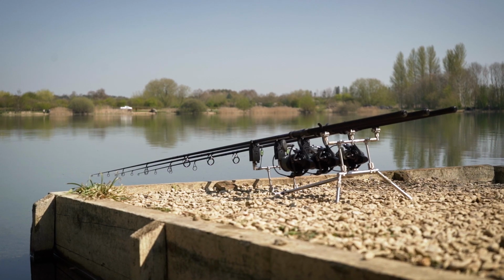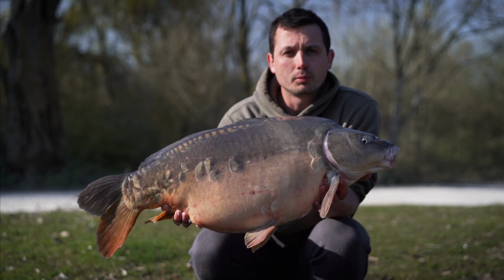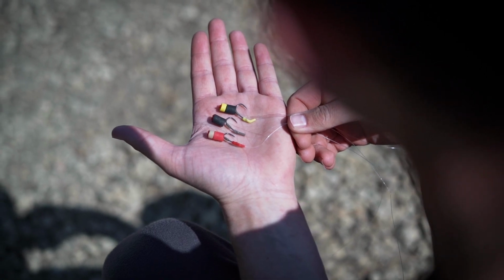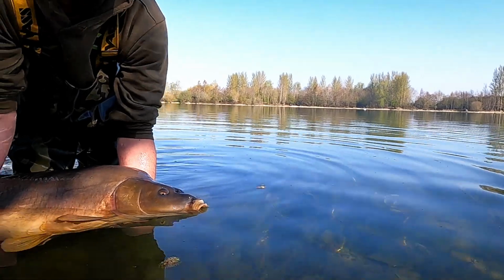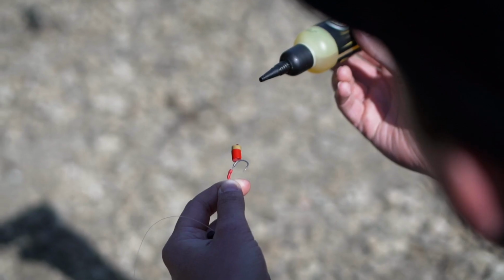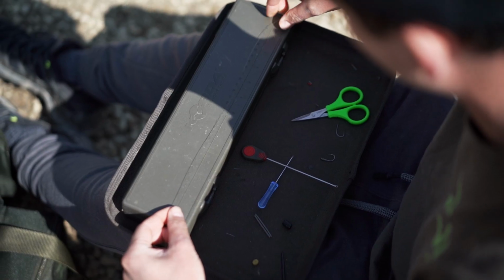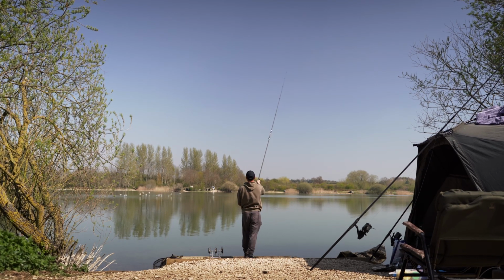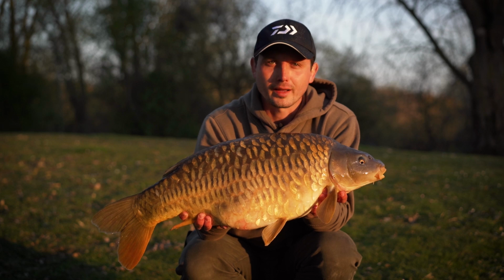ZIG FISHING at LINEAR FISHERIES with Lewis Swift | Daiwa Carp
Daiwa consultant Lewis Swift does an overnight session at Linear Fisheries on Brasenose 1 fishing with zigs 🎣 Lewis runs through his TOP 5 zig fishing tips to help you put more fish on the bank!

Lewis is using Daiwa Basia AGS rods paired with Basia 45 SCW QD reels!